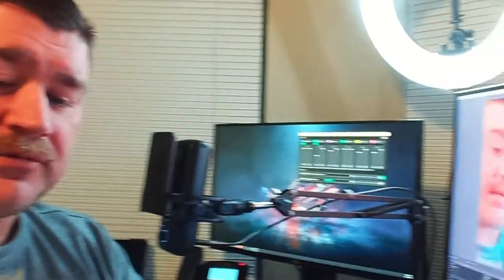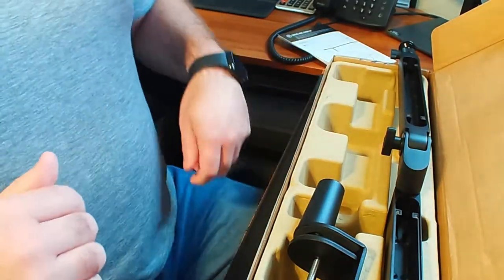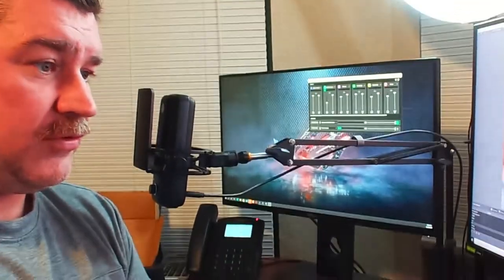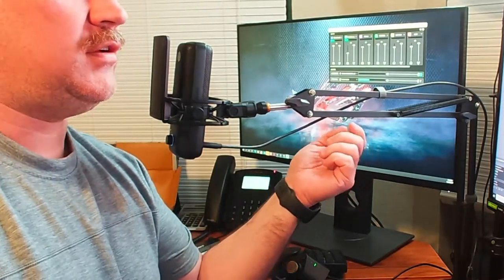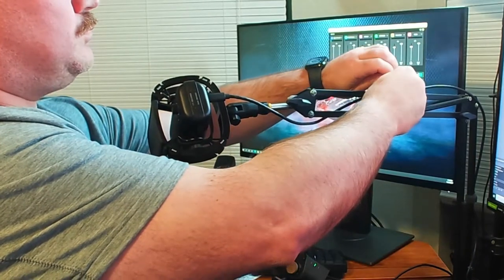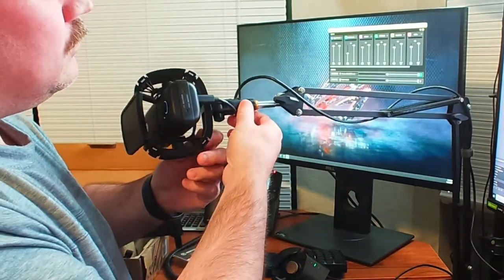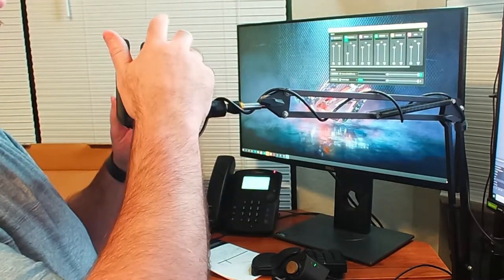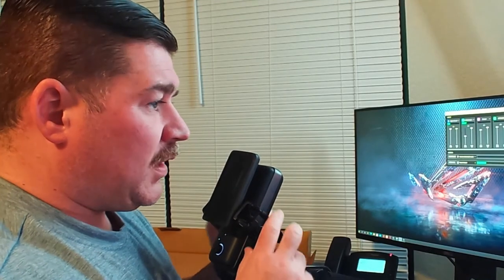Unboxing and Installing the Elgato Wave LP Mic Arm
Today we unbox and install the Elgato wave LP Mic arm.

elgato wave mic arm elgato mic arm boom arm elgato wave mic arm lp